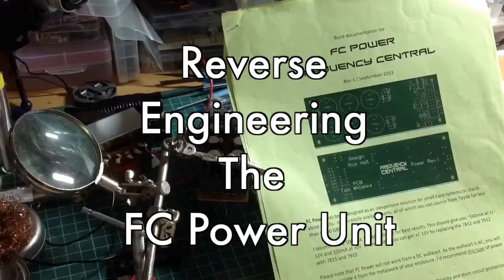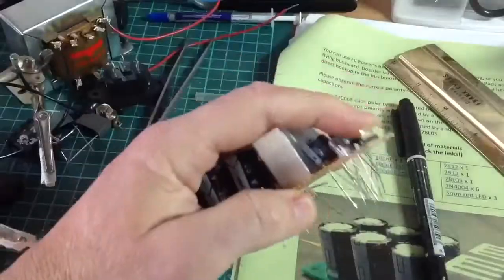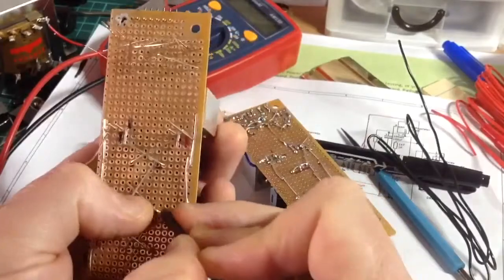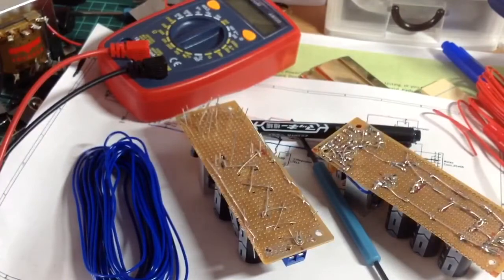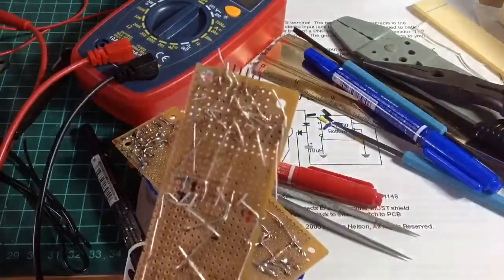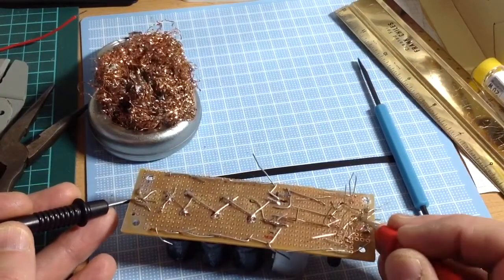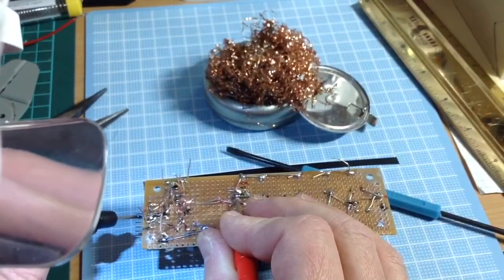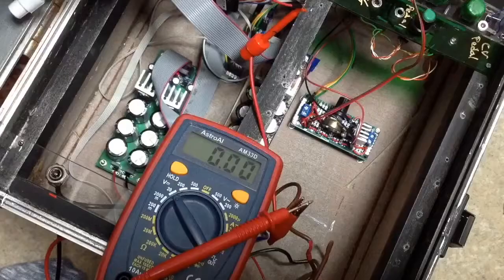FC Power Reversed Engineered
Making a power supply unit for use in a modular synth setup. PSU based on Frequency Central's FC power unit.

Thanks to Paul Guranich for his continuous encouragement and interest in my journey in making synths. And thanks to Dave Sweetlow (Cook) for suggesting to use my Mac and Rode mic for recording the voice over.

BGM is a collection of riffs performed using my DIY modular system.